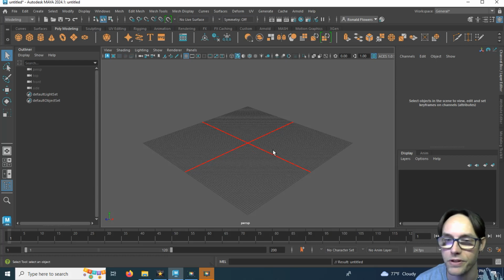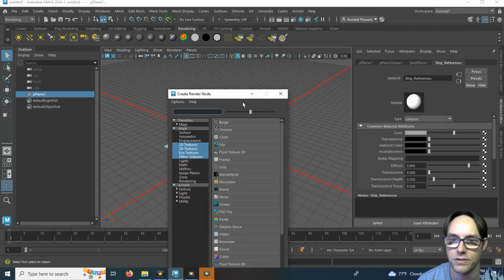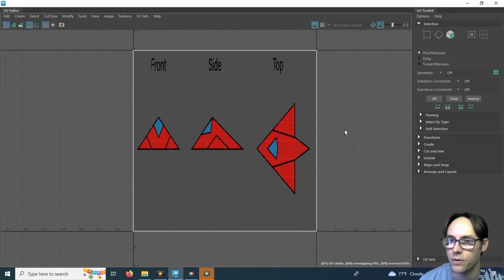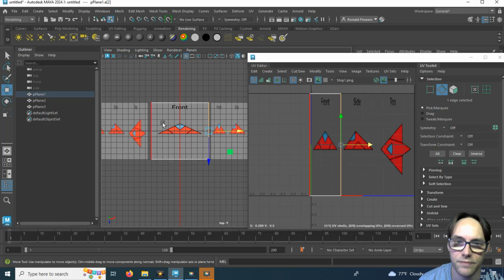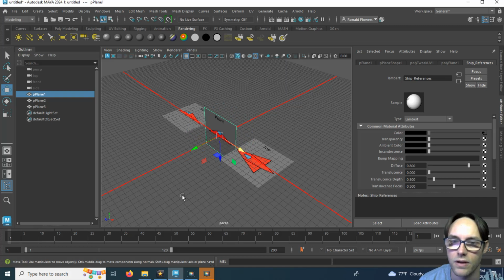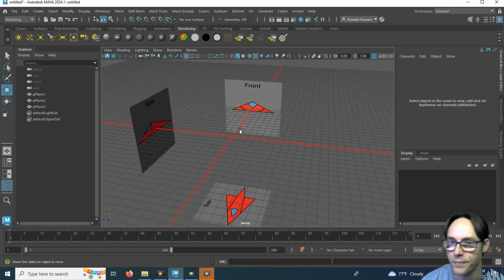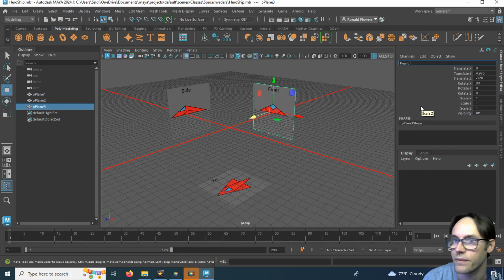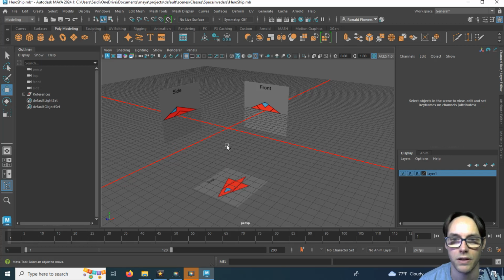Unity - Space Invaders 3D - Part 5 (Hero Ship Model Setup)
In this tutorial we'll begin modeling our Hero ship.